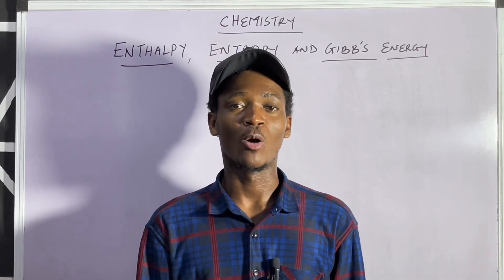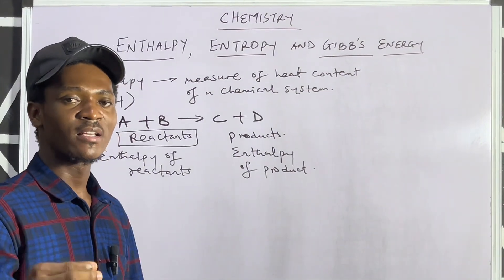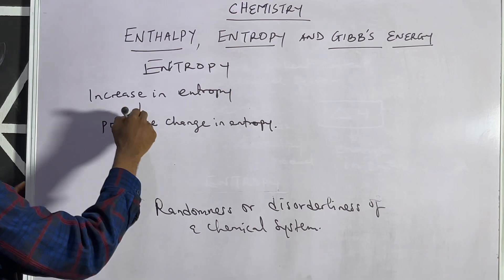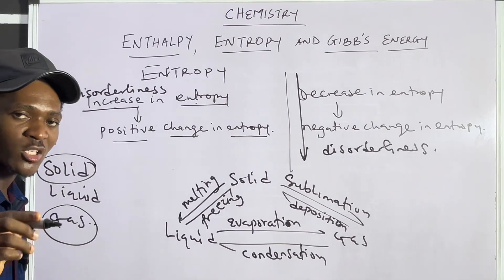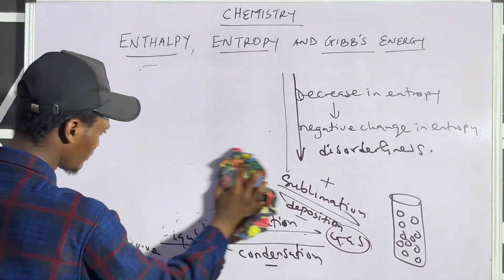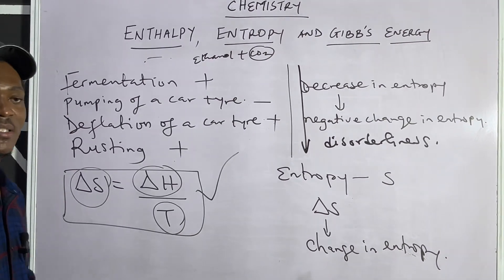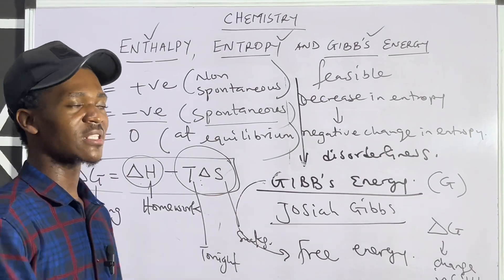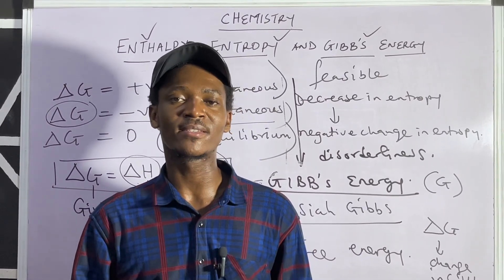Enthalpy, Entropy & Gibb’s Energy for JAMB & WAEC STUDENTS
Learn Enthalpy, Entropy & Gibb’s Energy in Chemistry